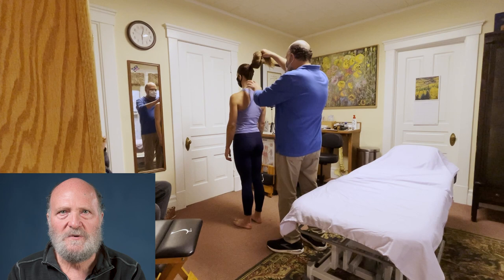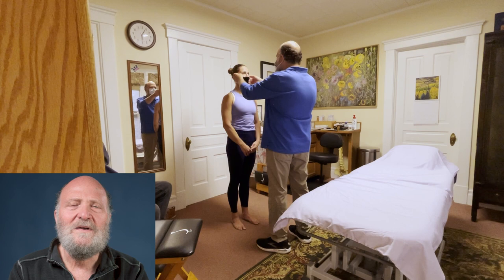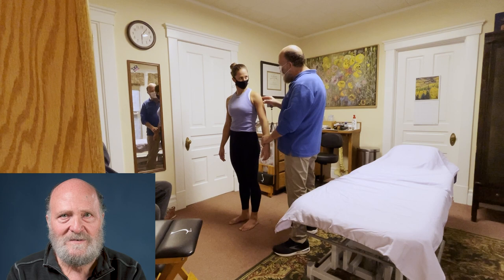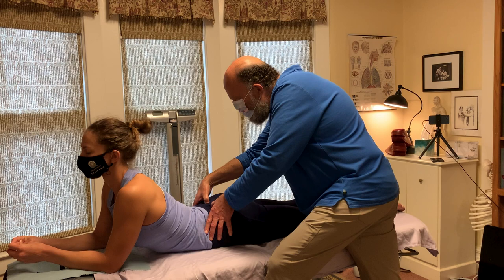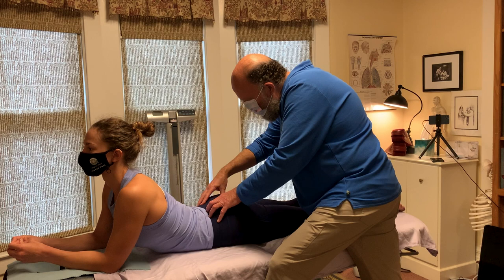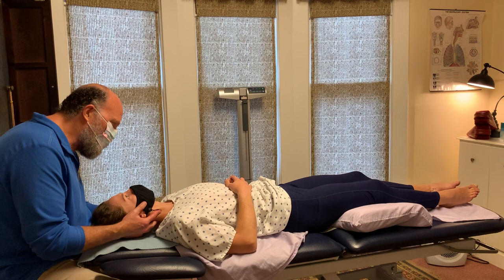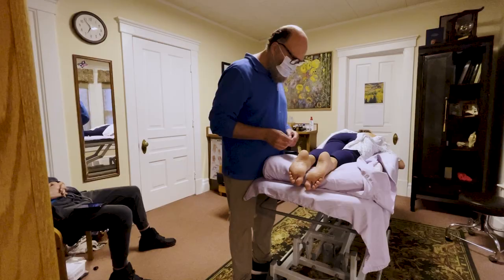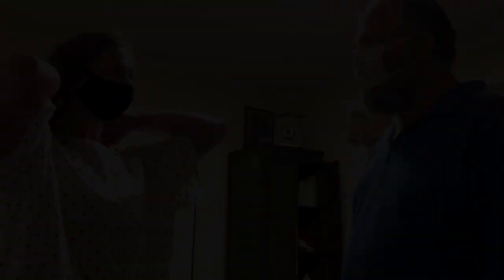Doctor J Sandweiss, DO, treats Cirque du Soleil performer.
417 South Fourth Avenue
Ann Arbor, Michigan 48104

Jay Sandweiss
D.O., C-NMM/OMM, D.A.B.M.A., F.A.A.M.A.
Jay Sandweiss D.O., D.A.B.M.A. has been teaching health related courses since 1979. His audiences have included medical doctors, osteopathic physicians, chiropractors, physical therapists, acupuncturists, massage therapists, registered nurses, and other health professionals. He has taught nationally and internationally for the American Back Society and the American Academy of Medical Acupuncture. Dr. Sandweiss is board certified by the American Ostepathic Assocation in neuro-musculoskeletal medicine and osteopathic manipulative medicine. He is also board certified in medical acupuncture by the American Board of Medical Acupuncture.

Dr. Sandweiss is a member of the following organizations:
American Academy of Osteopathy
American Back Society
American Osteopathic Association
American Academy of Medical Acupuncture
The Cranial Academy
Academy of Integrative Pain Management
Acupuncture Society of Michigan
American College of Osteopathic Family Physicians
Southeastern Michigan Cranial Society
Michigan Association of Osteopathic Physicians and Surgeons
American College of Family Practitioners
Michigan Osteopathic Association